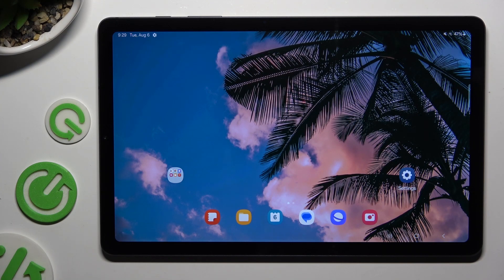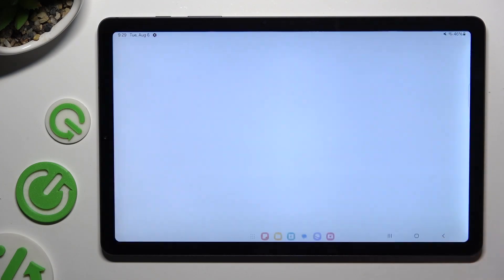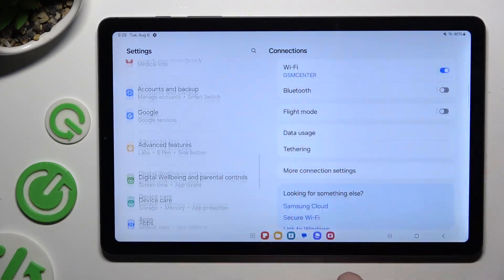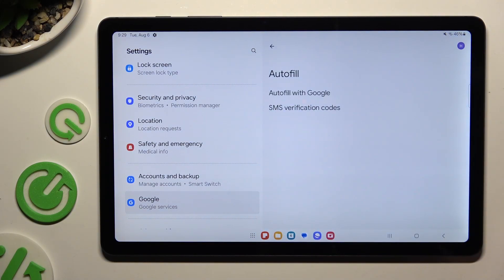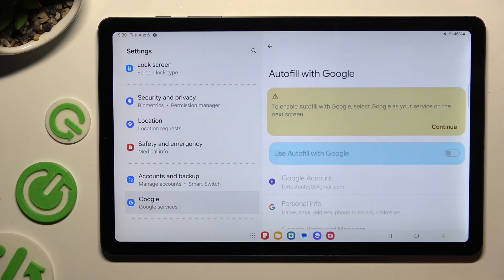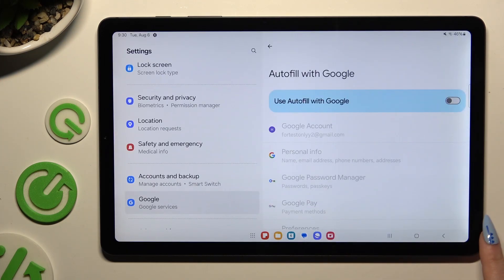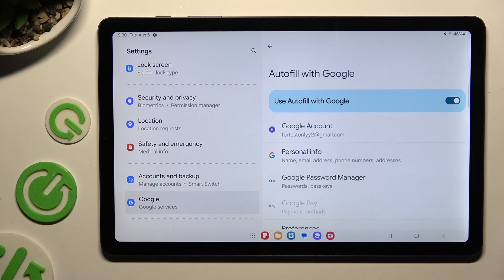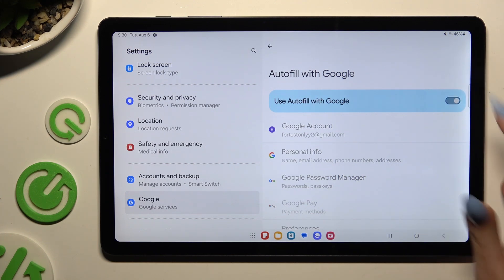How to Disable Saved Google Passwords on SAMSUNG Galaxy Tab S6 Lite - Google Autofill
Let's manage your safety on the Internet and control your private saved data available there. So today we will show you one of the steps needed to secure your privacy - follow us and disable passwords in the Google Autofill Settings on your SAMSUNG Galaxy Tab S6 Lite.

How to disable Google passwords autofill on SAMSUNG GALAXY TAB S6 LITE? How to disable passwords autofill on SAMSUNG GALAXY TAB S6 LITE? How to remove Google autofill on SAMSUNG GALAXY TAB S6 LITE?